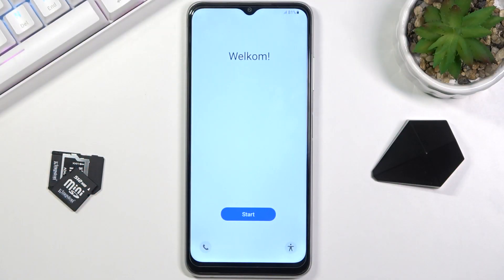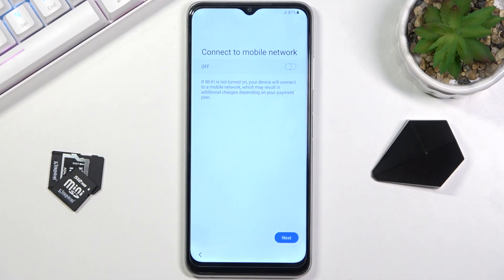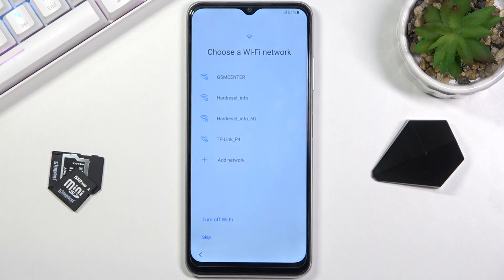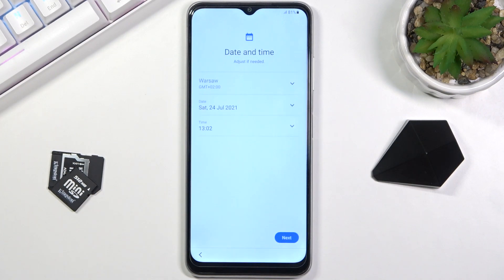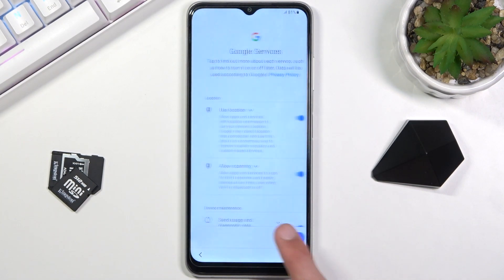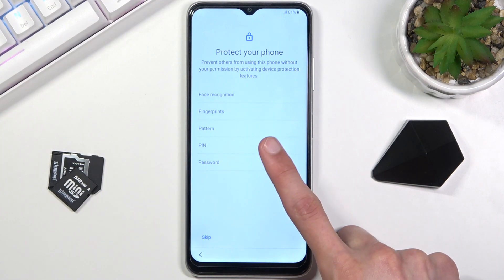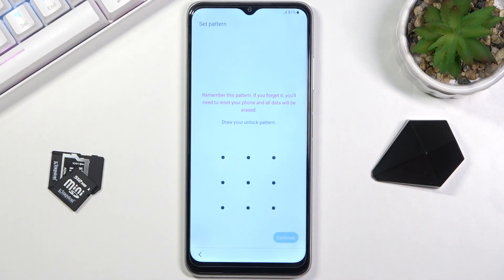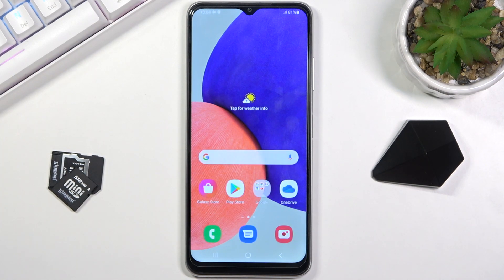SAMSUNG Galaxy F12 First Set Up – First Activation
Learn more info about SAMSUNG Galaxy F12:
If you need help with starting SAMSUNG Galaxy F12 for the first time, then open this tutorial. Our specialist will show you how to launch the SAMSUNG Galaxy F12 and how to go through the first configuration process. Learn how to set the date, time, device language, add a Google Account, connect to a Wi-Fi network and much more. We will do everything we can to get you started using this smartphone successfully, so trust us and do what we show in this short video.

How to set up HTC Device? How to activate SAMSUNG Galaxy F12? How to Turn on SAMSUNG Galaxy F12? How to insert SIM Card to SAMSUNG Galaxy F12? How to activate SIM Card on SAMSUNG Galaxy F12? How to set date in SAMSUNG Galaxy F12? How to set time in SAMSUNG Galaxy F12? How to set default language on SAMSUNG Galaxy F12? How to do first activation of SAMSUNG Galaxy F12? How to start using SAMSUNG Galaxy F12? How to add Google Account to SAMSUNG Galaxy F12? How to use SAMSUNG Galaxy F12? How to Add SAMSUNG Account to SAMSUNG Galaxy F12? How to log into SAMSUNG Account on SAMSUNG Galaxy F12? How to connect to Wi-Fi on SAMSUNG Galaxy F12? How to set up screen lock on SAMSUNG Galaxy F12? How to choose screen lock on SAMSUNG Galaxy F12?